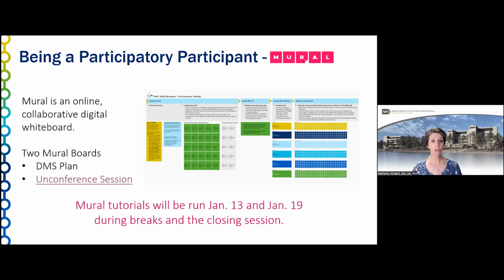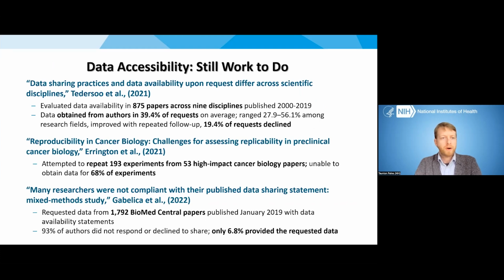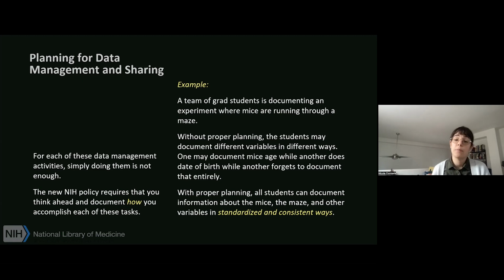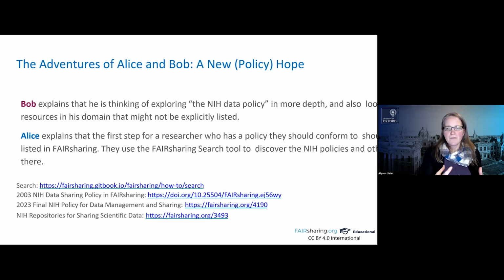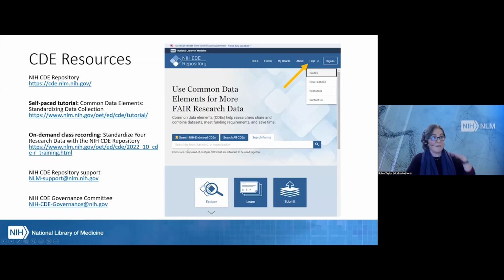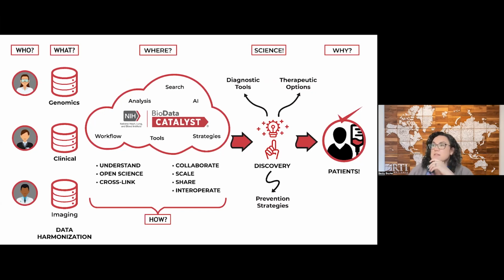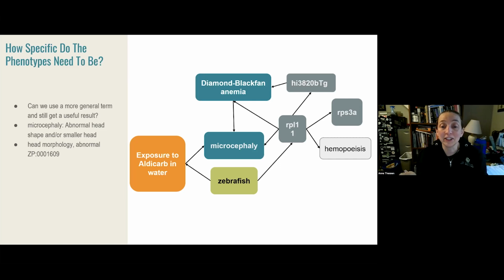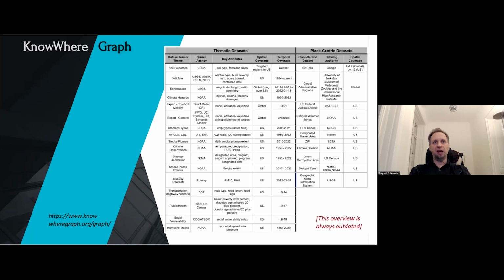Sharing Your Environmental Health Sciences (EHS) Data: Metadata, Standards, and Tools, Jan. 13, 2023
This video discusses the Environmental Health Language Collaborative (EHLC) workshop, focusing on sharing environmental health sciences data. The workshop emphasizes metadata standards and tools in preparation for the upcoming NIH Data Management and Sharing Plan.